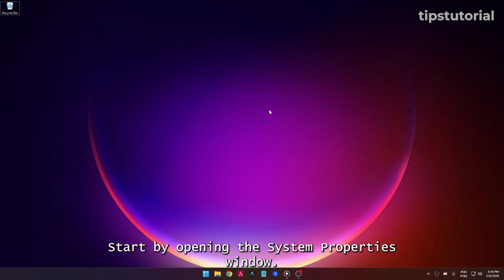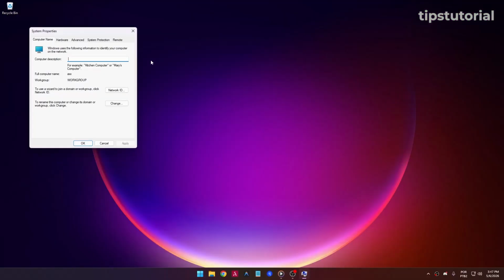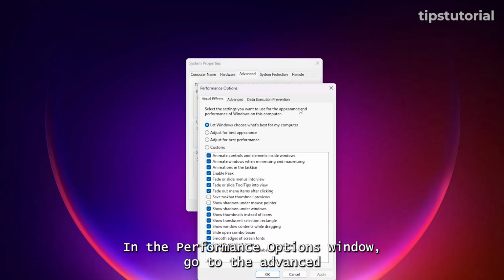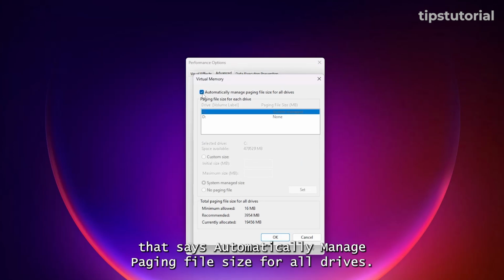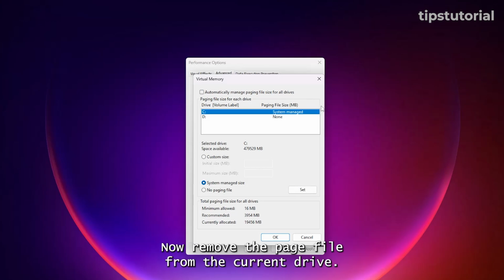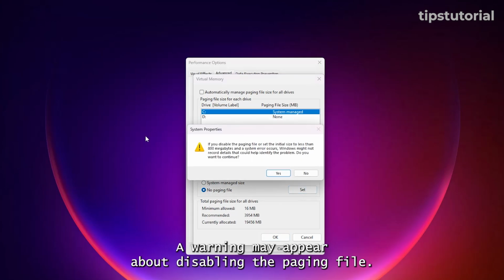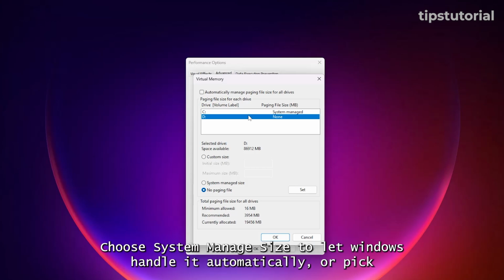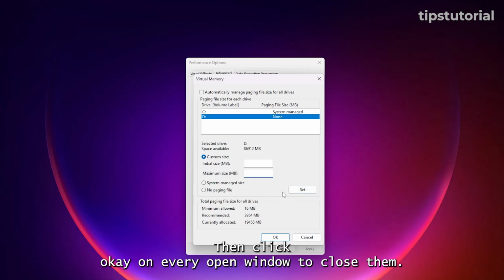How to Move Page File to Another Drive in Windows 11 (2026)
Is your C: drive running out of space, or do you want to optimize your system's performance? In this 2026 updated tutorial, I’ll show you exactly how to move the Windows 11 Page File (Virtual Memory) to another drive safely.